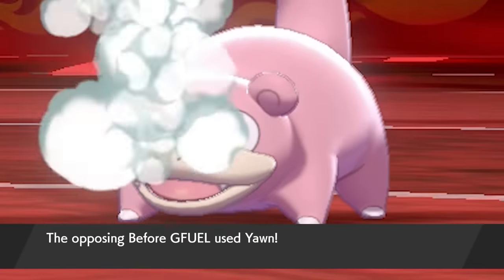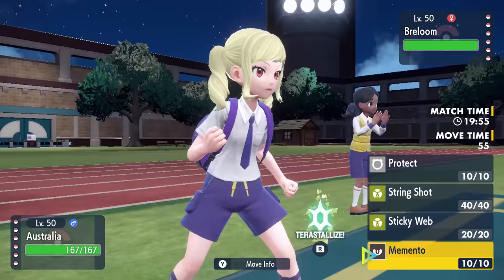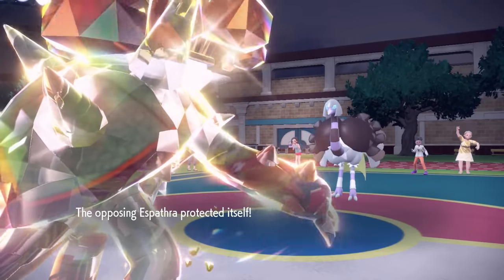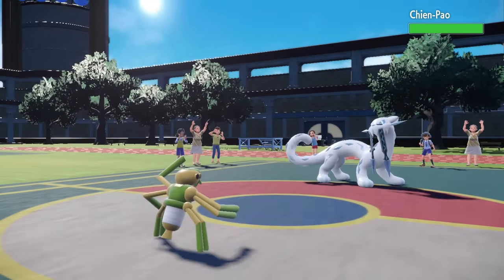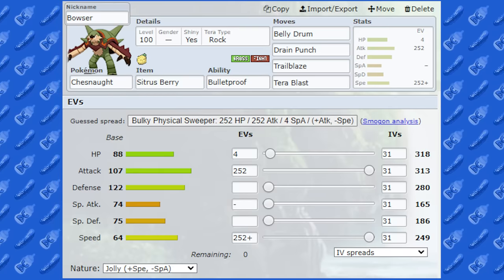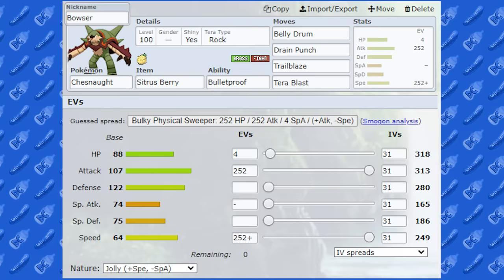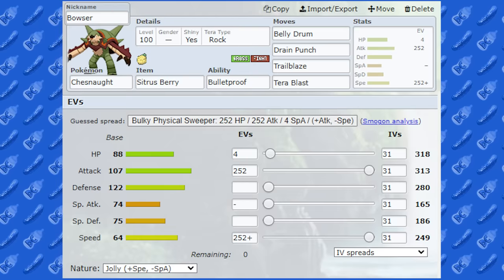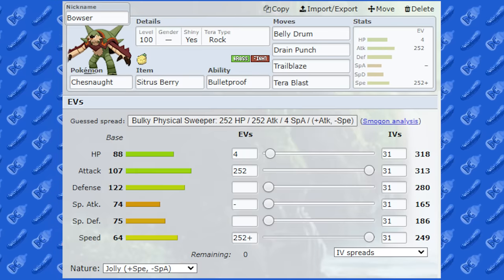★~EPIC CHESNAUGHT SWEEP~★ BELLY DRUM Shiny Chesnaught Bulletproof Ability Moveset Scarlet and Violet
Chesnaught Sweep Pokemon Scarlet and Violet - Belly Drum Moveset